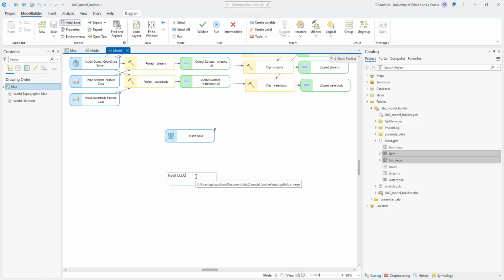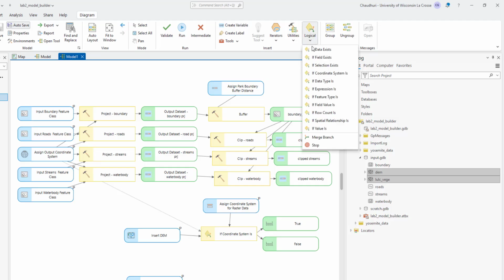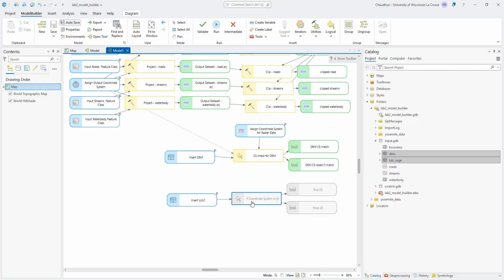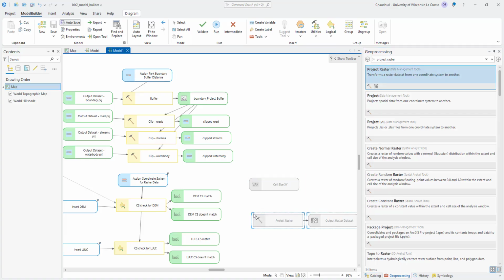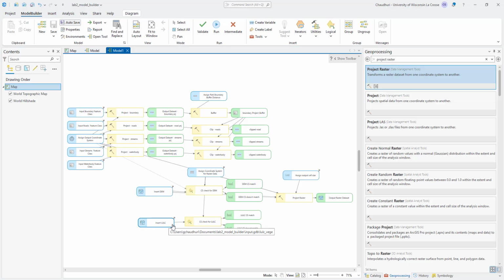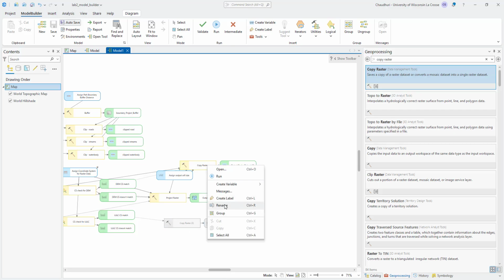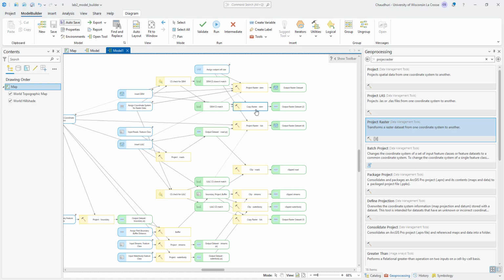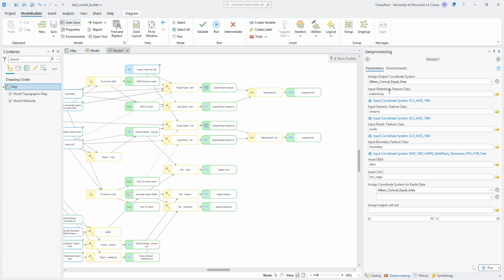ModelBuilder in ArcGIS Pro 3.6: How to set-up Logical -Is Coordinate System Check' tool